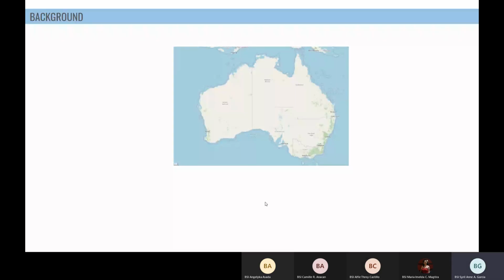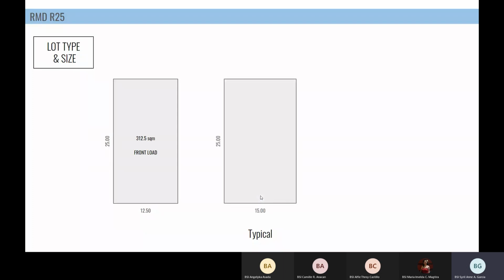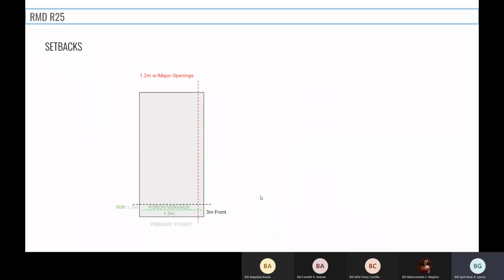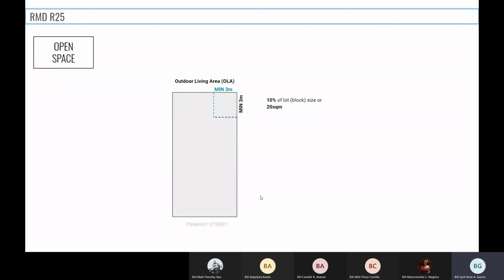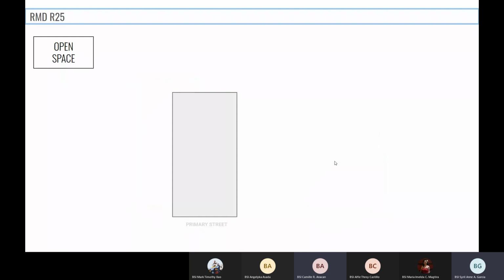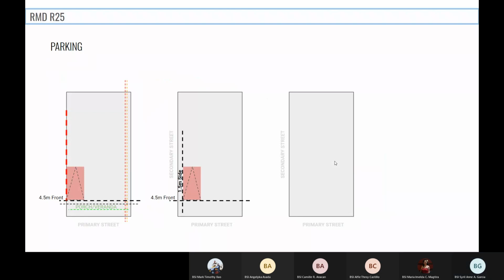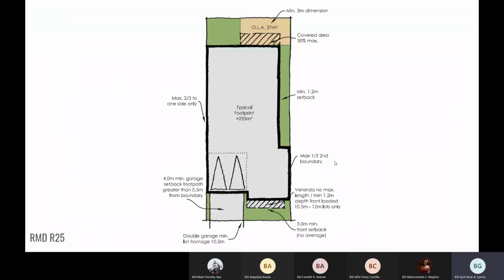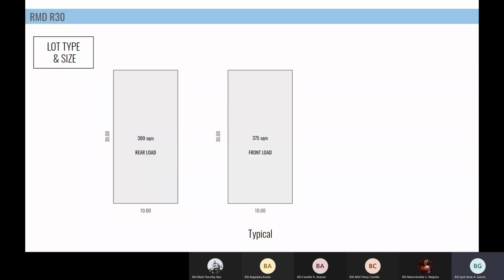RMD Part 1